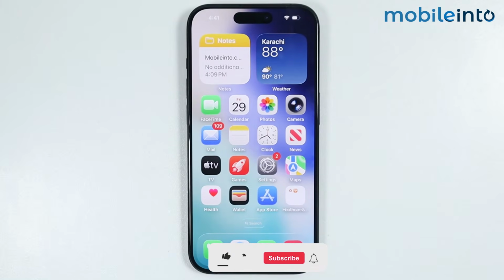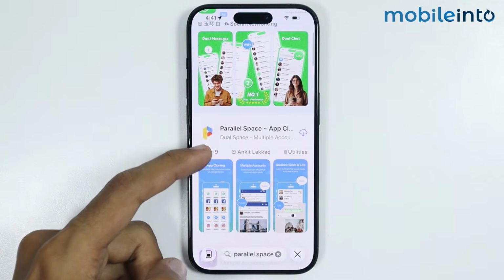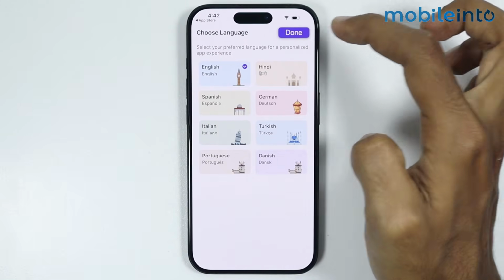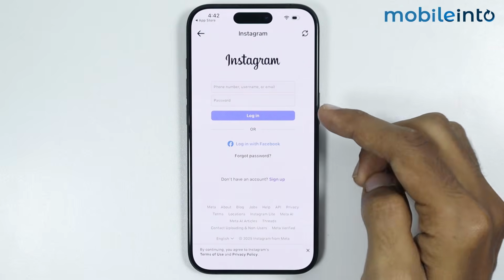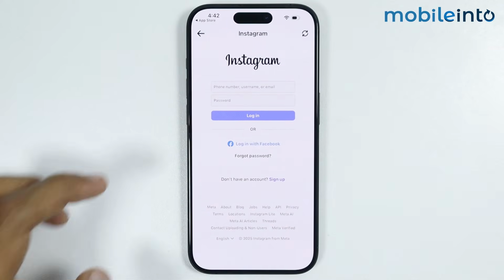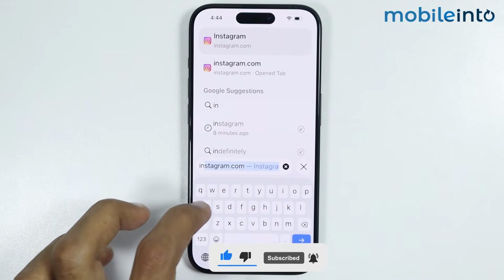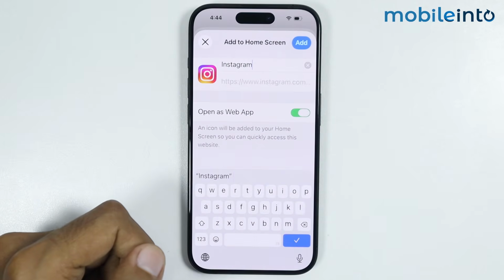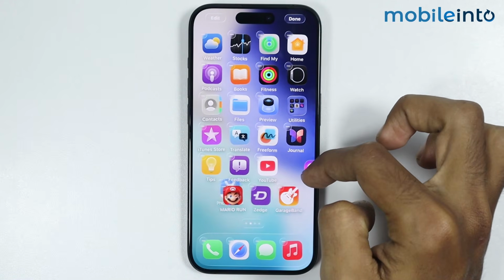[iOS 26] How to Use Dual Apps on Any iPhone - Make Duplicate Apps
In this video, we will learn how you can use dual apps on any iPhone. If you want to make duplicate apps, use two accounts of the same app, or enable app cloning feature on iPhone, follow these steps.